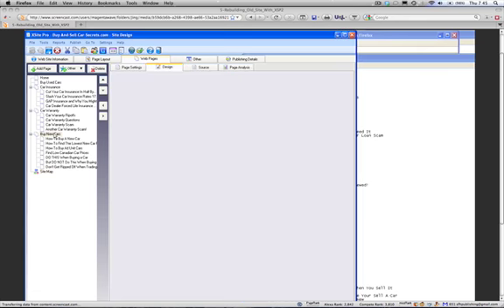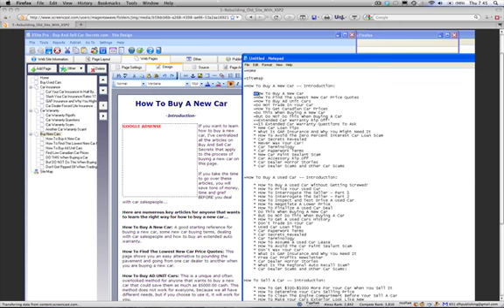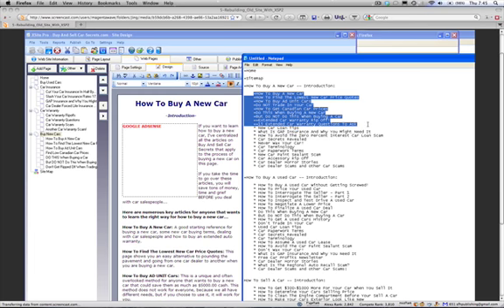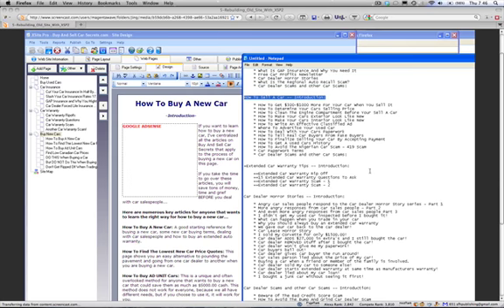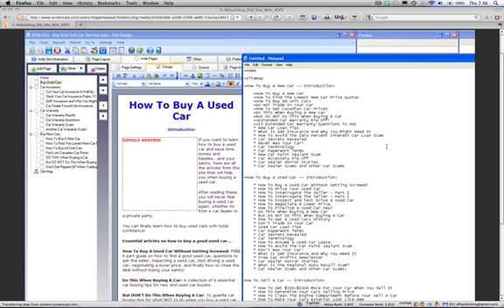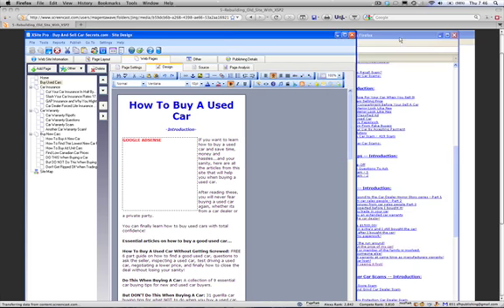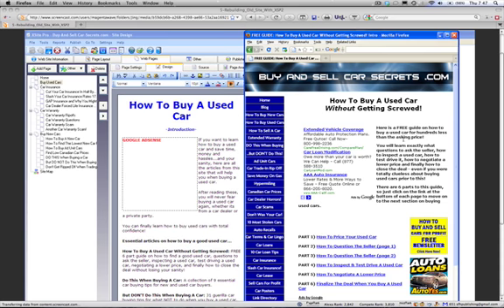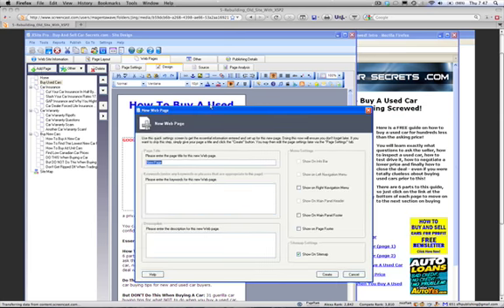How To Rebuild An Existing HTML Website In XsitePro - Part 5 of 7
How to rebuild an existing HTML website in XsitePro.

-Notepad document showing all the pages from old sites sitemap and why to put an equal sign = as they are recreated in XSP.

-Explains how to add a sub-page under a category page in XSP.